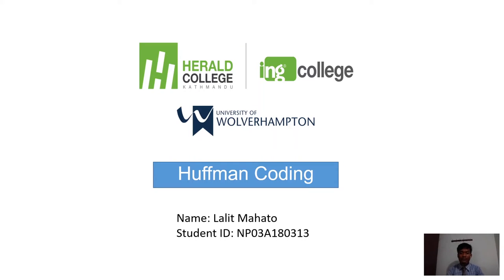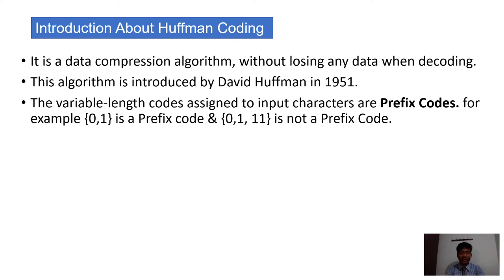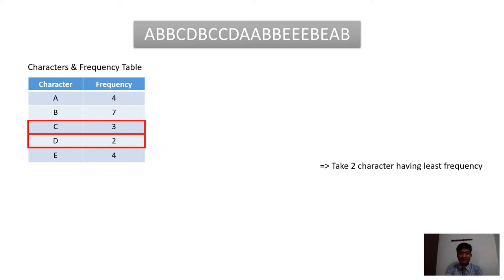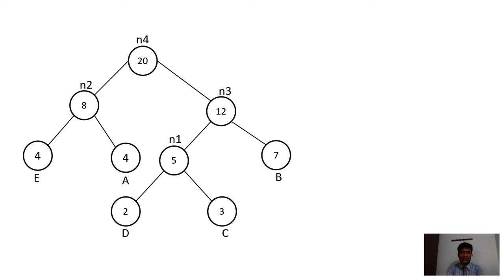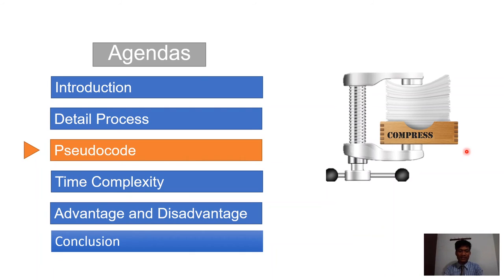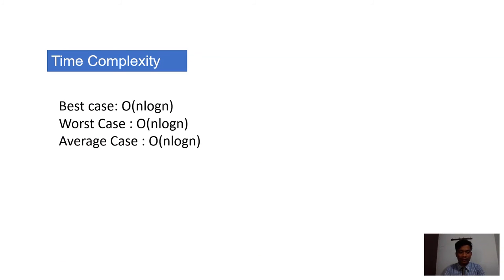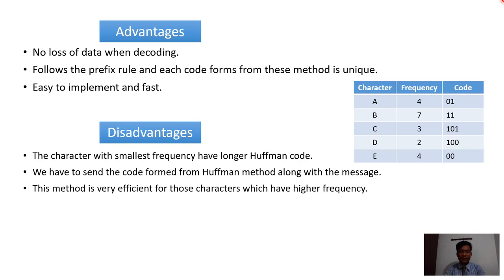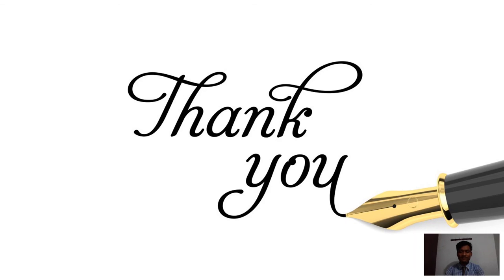Huffman coding | Herald College Kathmandu | Data Compression Method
Huffman Coding | Data compression Method